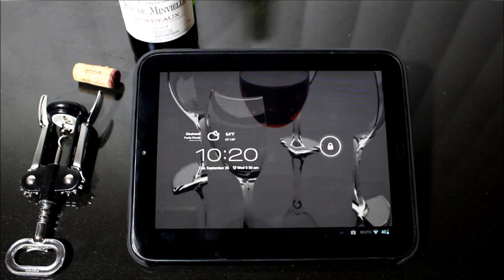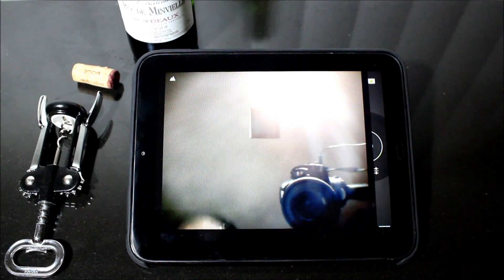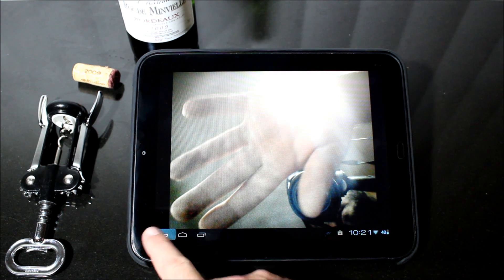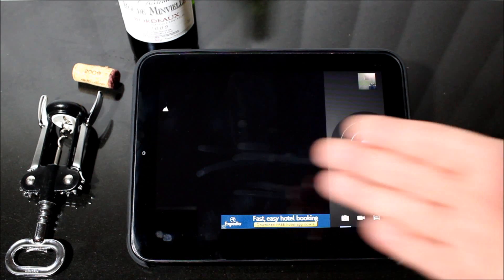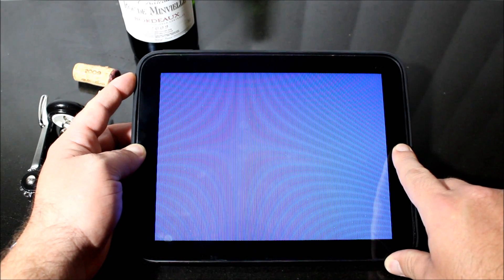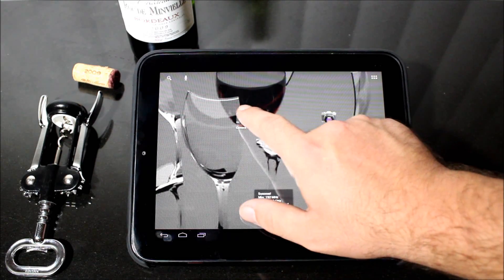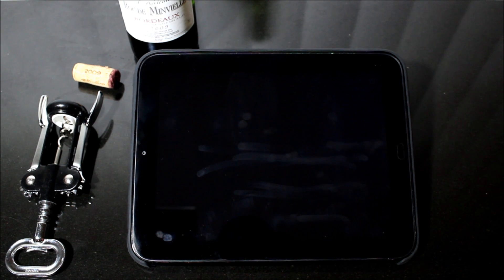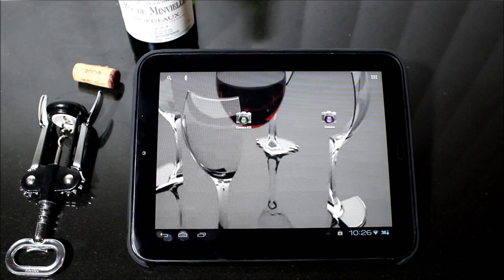Working Camera in CM9 on HP Touchpad (Sort of)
Well, it kind of works.  This is more of a teaser than anything.  One bold dev, Dorregaray, has attempted to rework the whole camera from the ground up, and has released a preview build with a partially working camera.  I'm sure with more time, it will be improved.

What works:
-preview, but it's 90 degrees off.
-take pictures, and they look okay.

What doesn't work:
-No video, no Skype
-Once you take photos and then leave the app, the camera crashes and stops working
-Reboots sometimes produce a blue screen that requires a hard reboot.

And before anyone asks. NO THIS ISN'T WORKING ON CM10 JELLYBEAN!